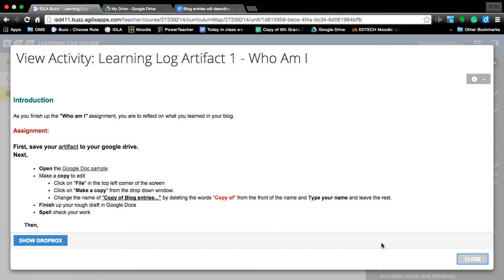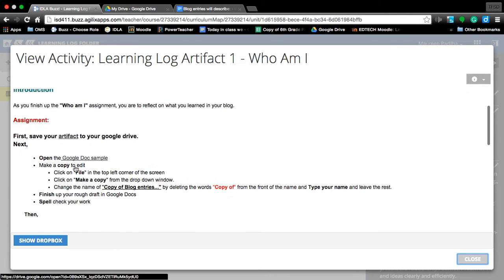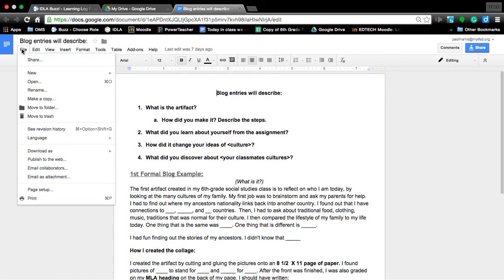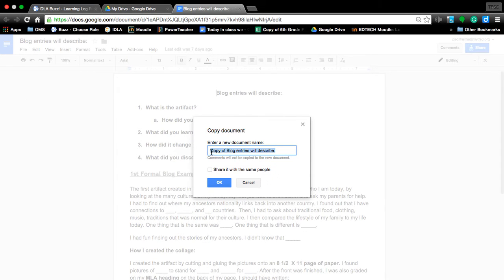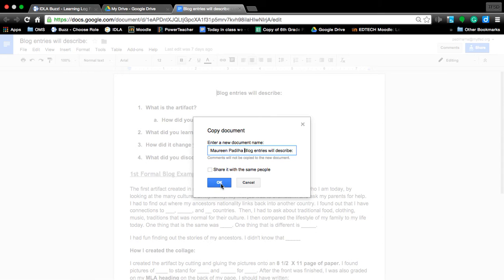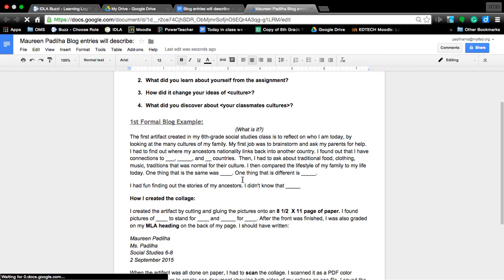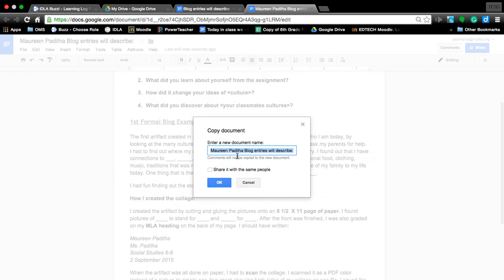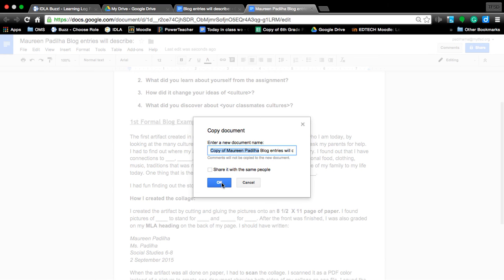Making a copy of a Google Docs file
In this video, I walk students through how to make a copy of a Google Doc file to their account.